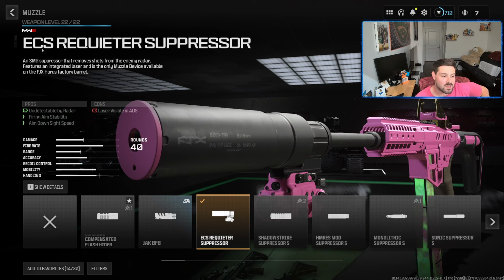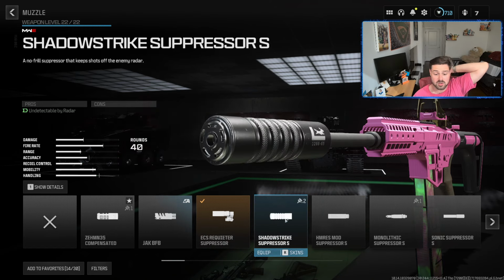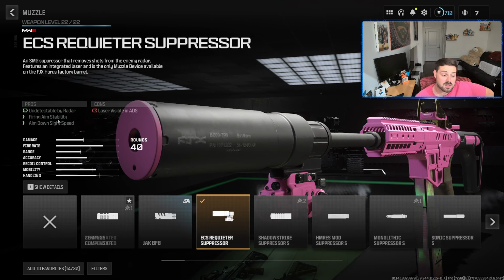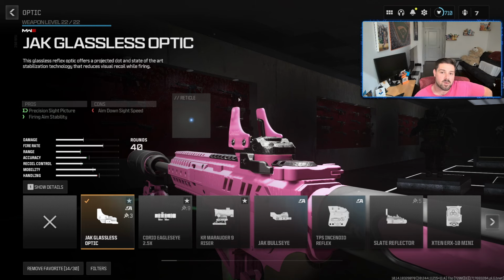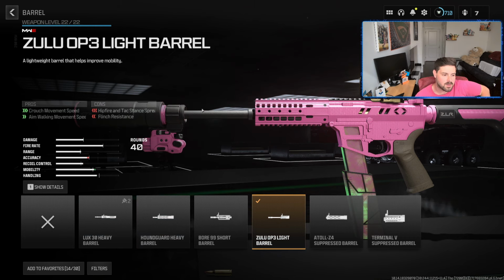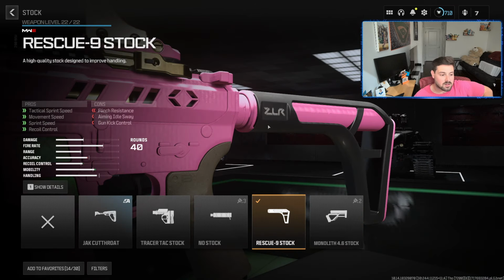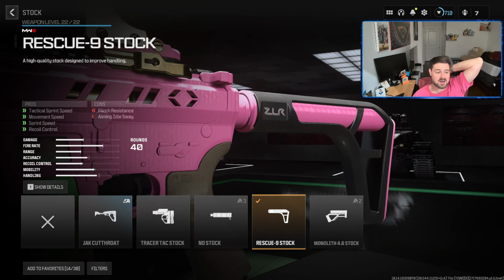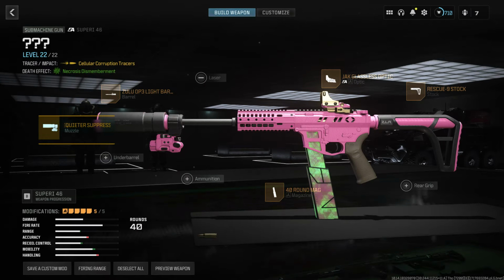THE NEW **BROKEN** CLOSE RANGE META KING OF WARZONE IS HERE... (MUST USE!!!)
Title: THE NEW **BROKEN** CLOSE RANGE META KING OF WARZONE IS HERE... (MUST USE!!!)